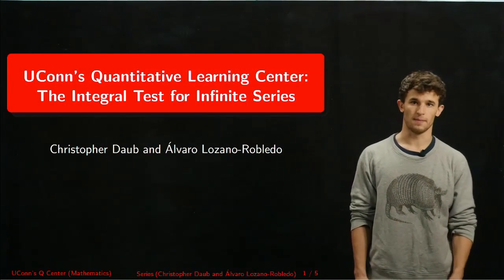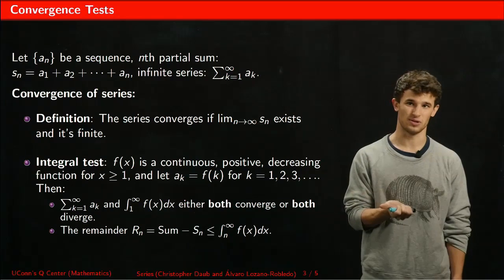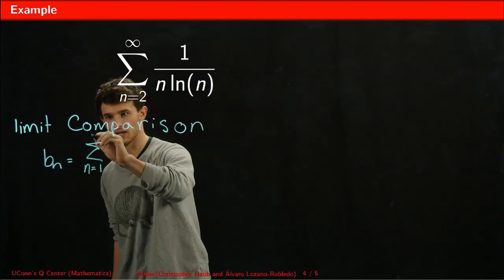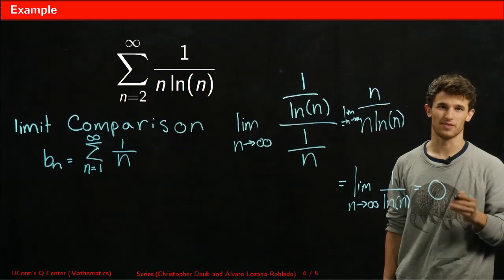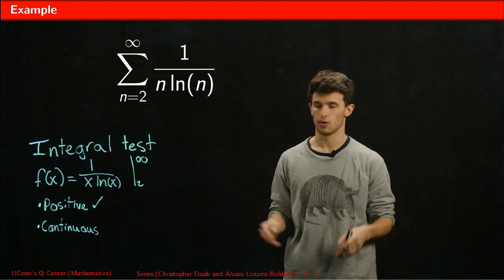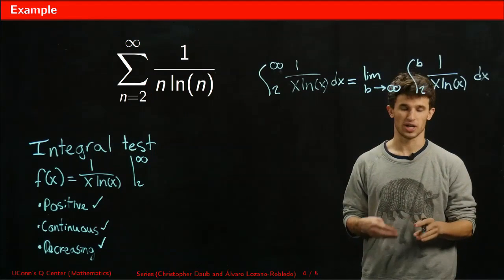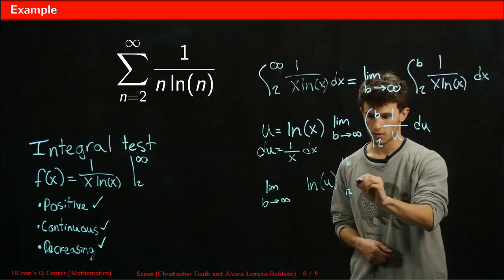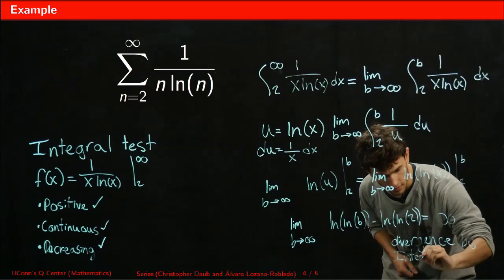How to use the integral test for infinite series